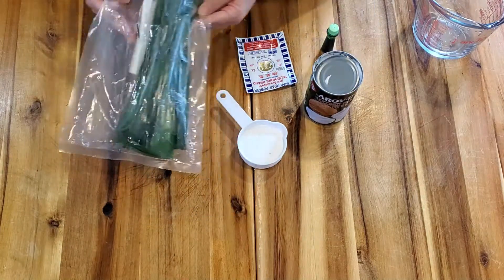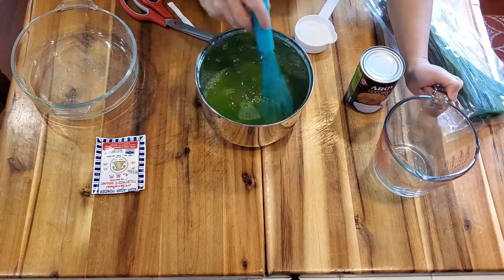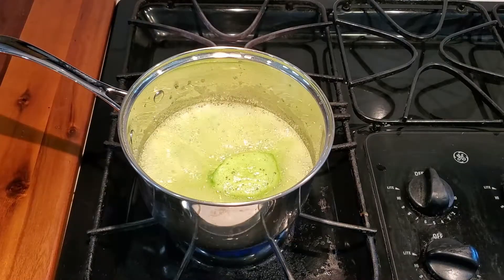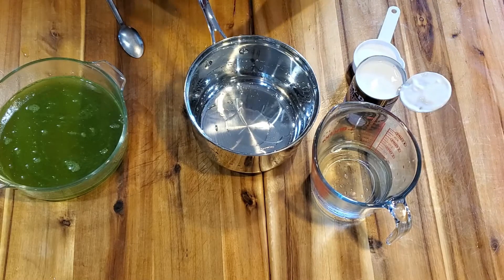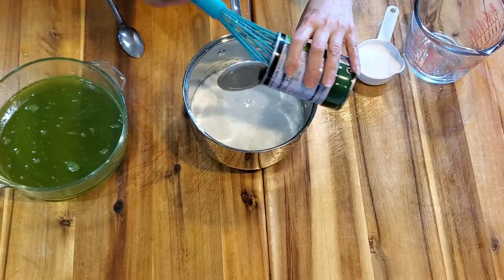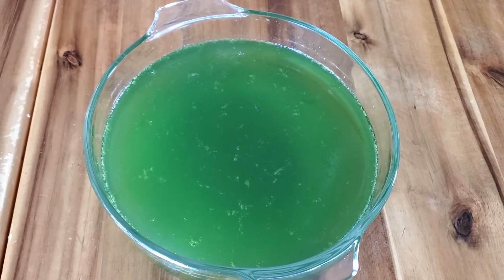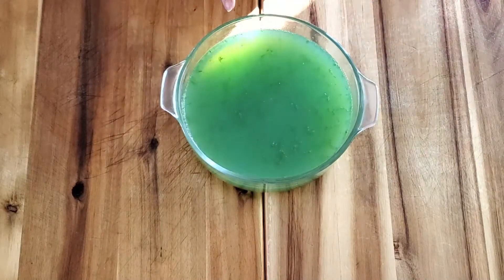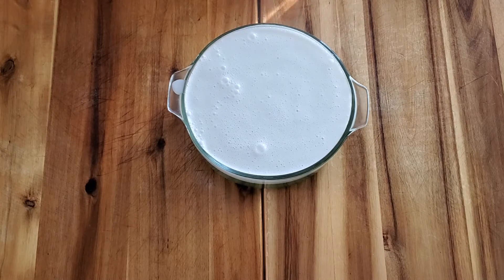Two layer Agar Agar Panda with Coconut Cream Jello Dessert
Agar Agar powder and panda leave coconut cream is a mix that will be used in this recipe. Let learn how to make this jello with me and learn how to make step-by-step. This is a very simple recipe to follow and a delicious dessert for your family and friends to enjoyed